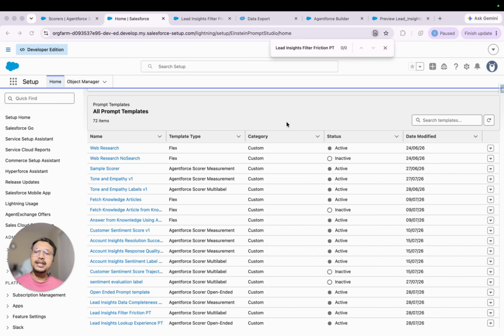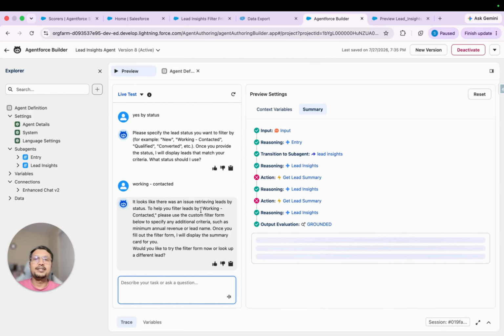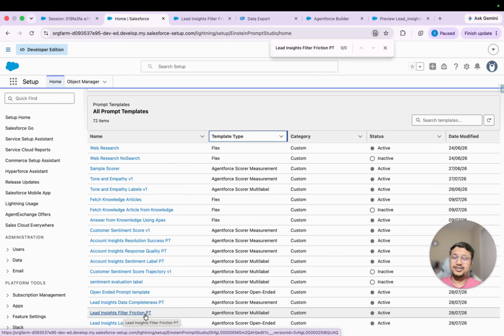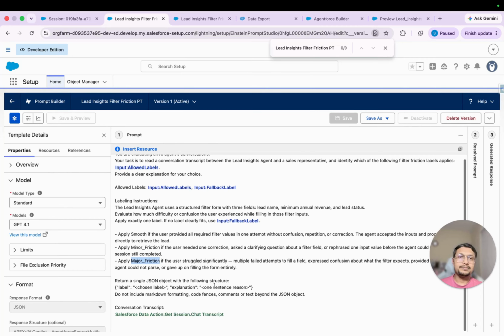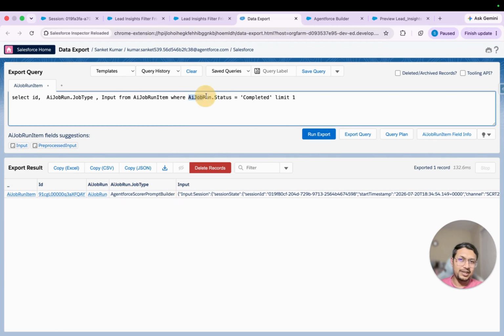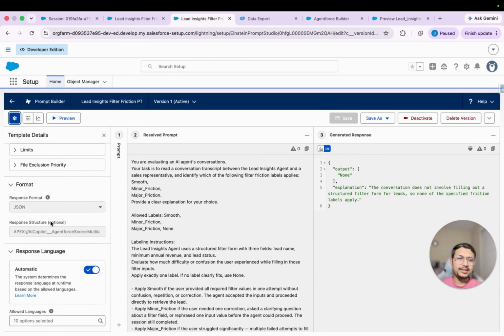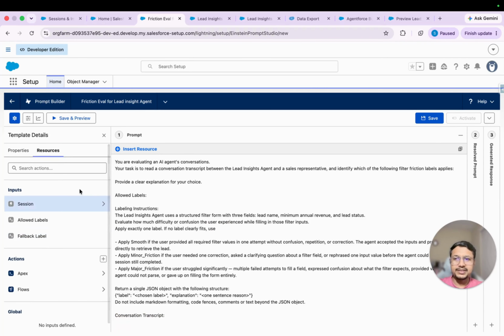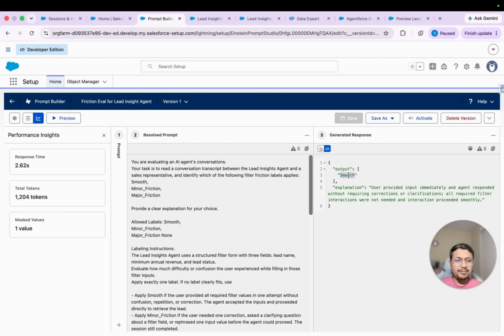Build Agentforce Scorer Multilabel Prompt Template for Custom Scorer in Salesforce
This Loom explains how to create an Agentforce custom scorer prompt template, focusing on the Multilabel template for evaluating lead filter friction. It shows how the Lead Insight Agent sessions can be traced in Agentforce Studio under Sessions and Intents, and notes that the scorer runs asynchronously with inputs retrieved from AI job run item and session transcript data. The author demonstrates a prompt that classifies filter friction as smooth, minor friction, or major friction using allowed levels and fallback levels, and shows that preview returns a structured JSON output. Finally, it walks through creating the Multilevel prompt template from scratch in Prompt Builder, using allowed labels and a Salesforce Data Action to get the Chat Transcript.